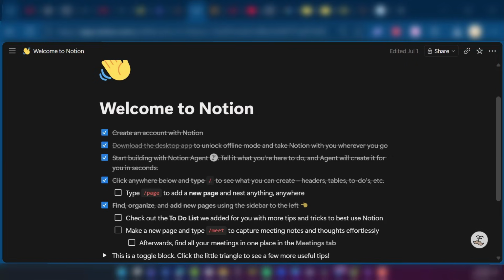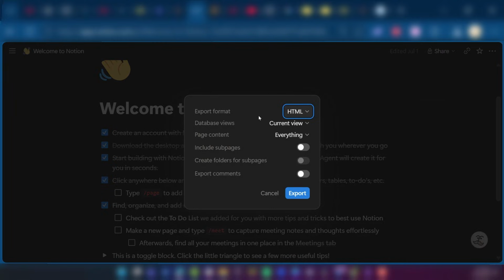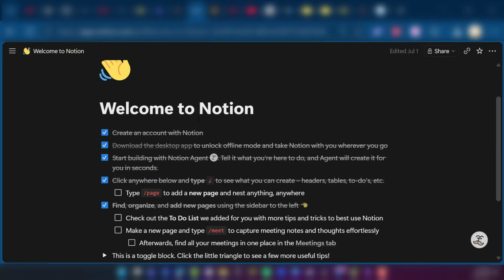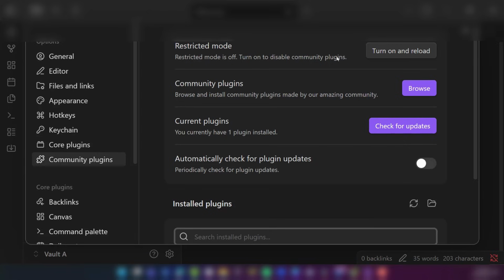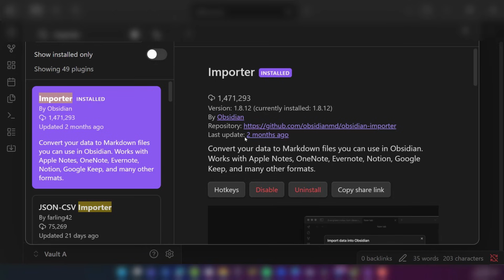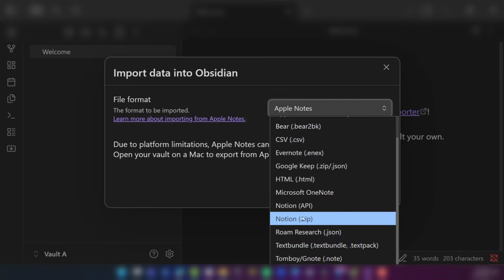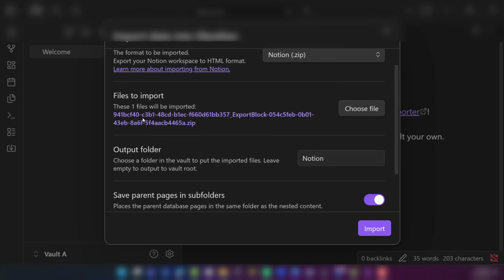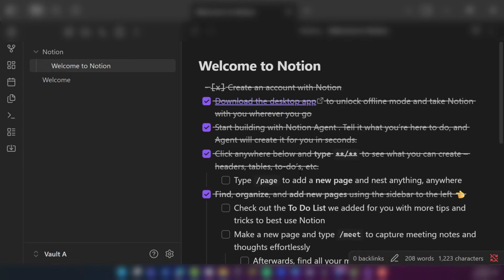How To Move From Notion to Obsidian (2026)